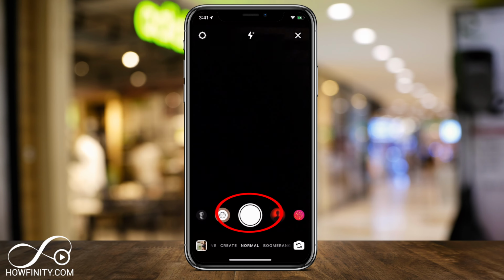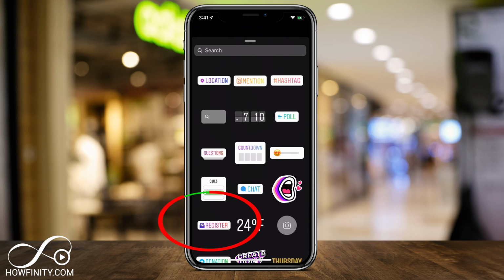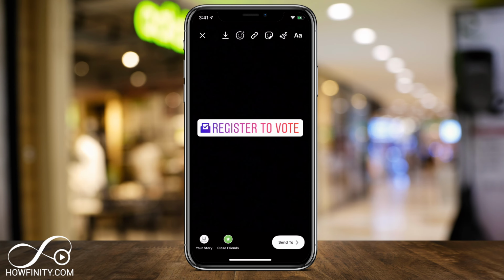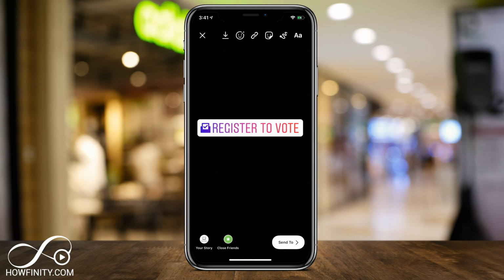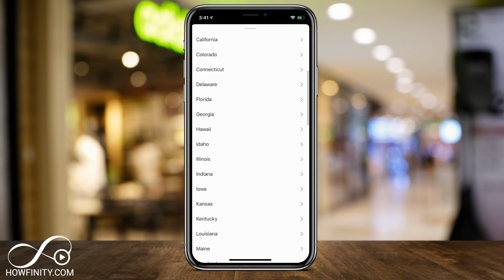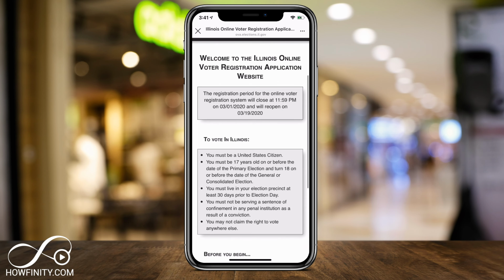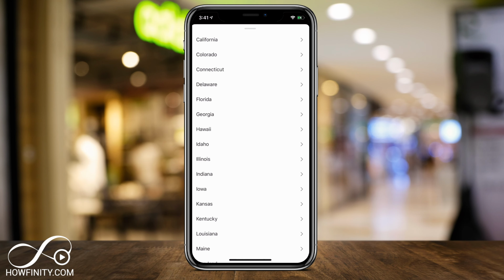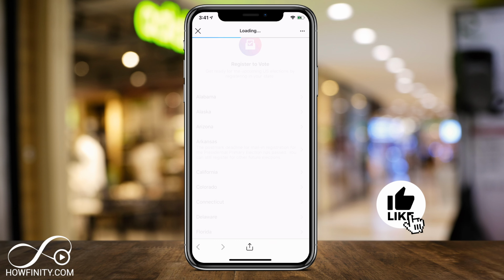How to Use Instagram Register to Vote Sticker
Instagram Stories has a new update and a new sticker, register to vote.  Make sure you update your Instagram app to get this sticker.

The register to vote can be added to an Instagram Stories post from the stickers menu.  once posted, people can click the sticker and select their state.  Each state will have a website, showing the step-by-step process for voting.